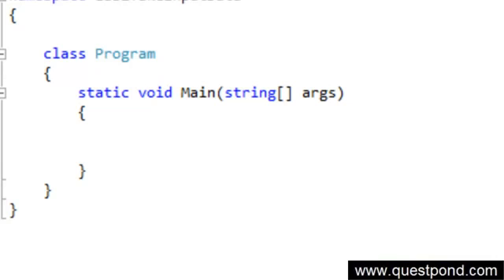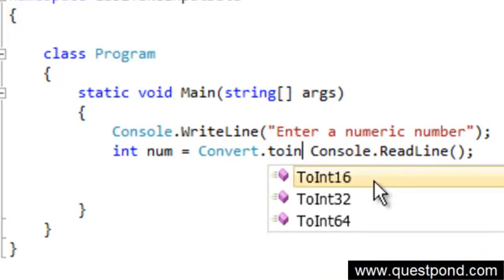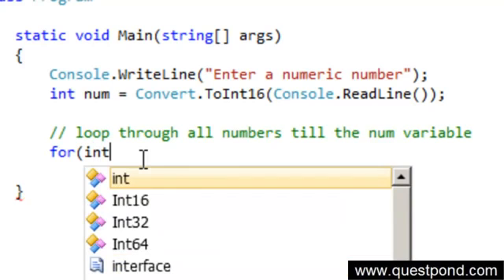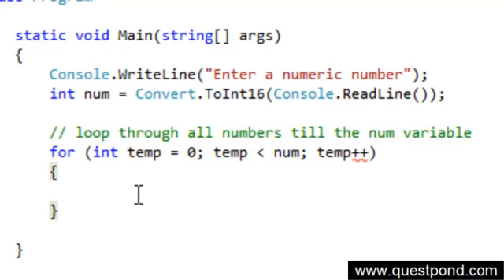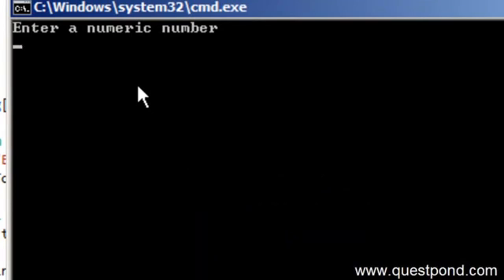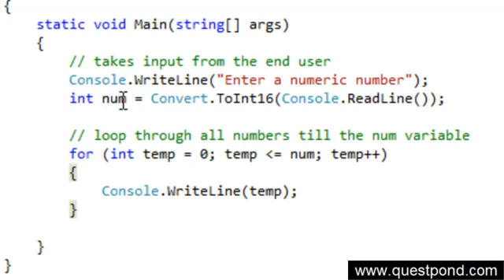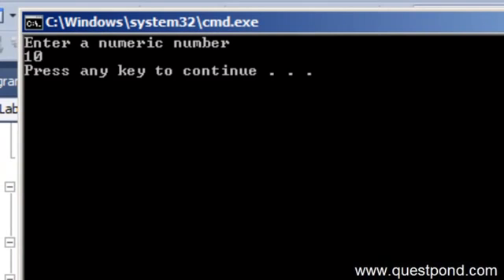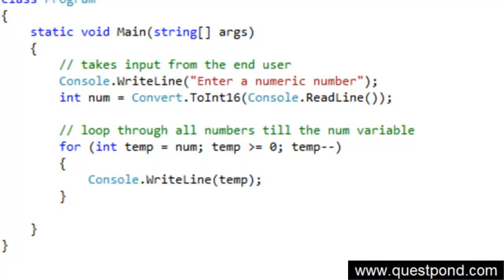Learn NET and c# Csharp in 2 Months day 7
Here You Learn .NET and c# with in 2 months- This is Lesson ,Follow these videos regularly lean easy NET and c# Csharp